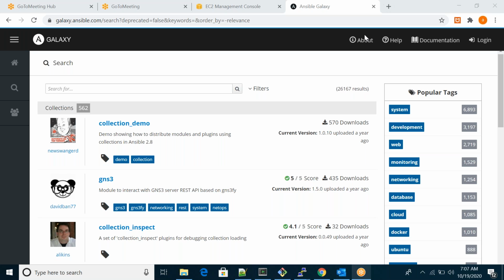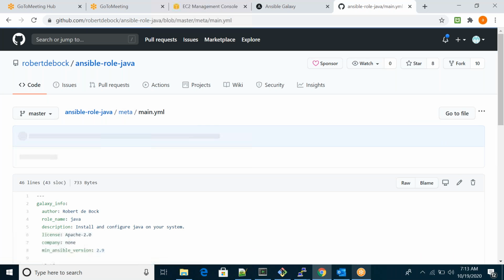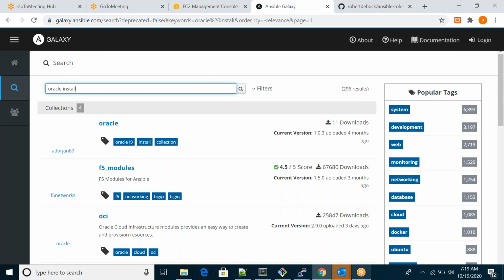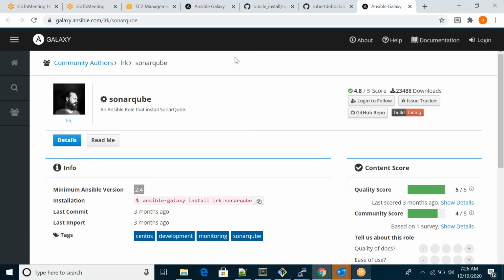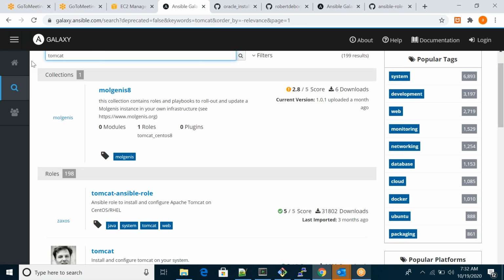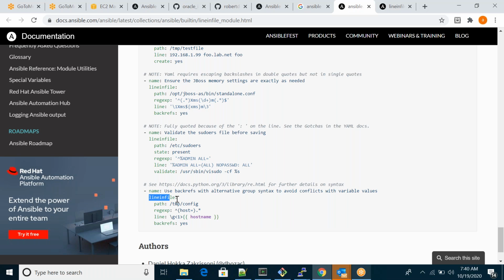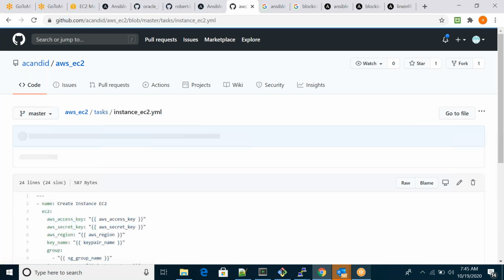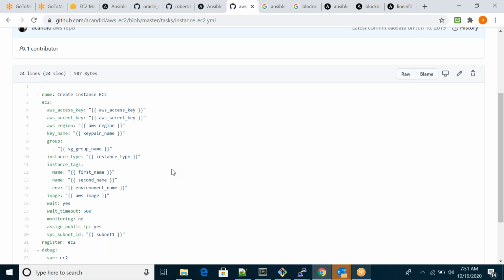DevOps Ansible Galaxy